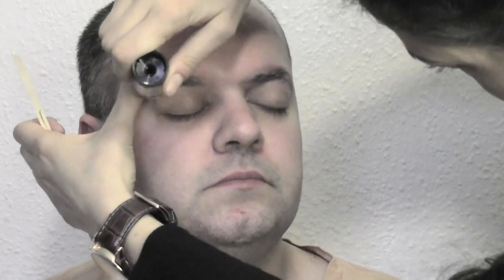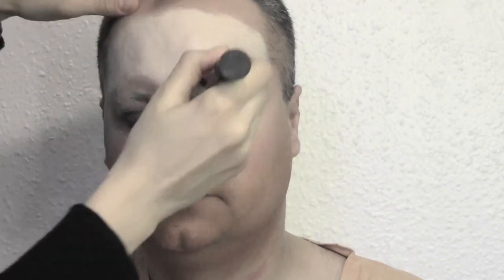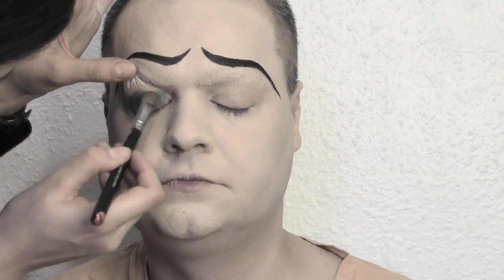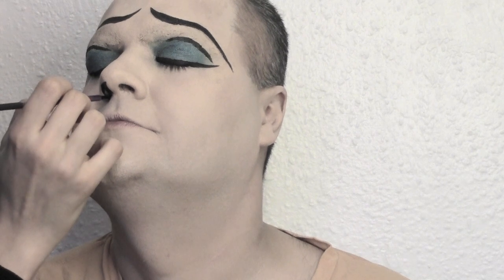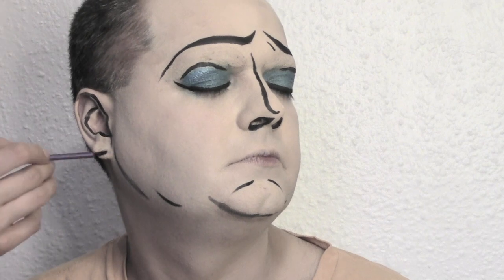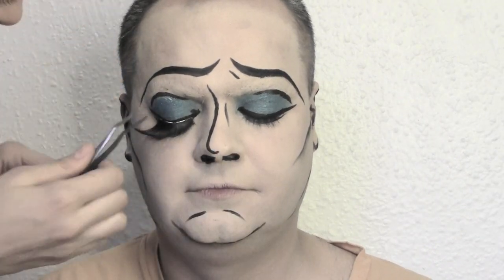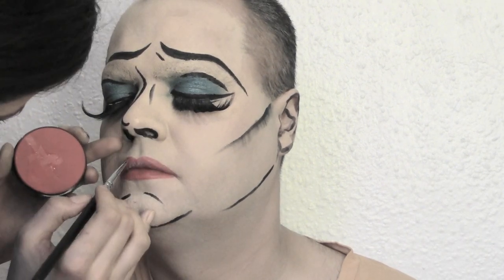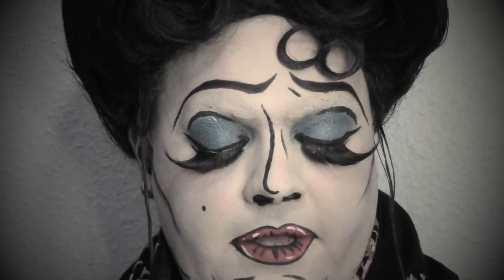MAKEUP POP ART CARTOON DRAG QUEEN feat. MATILDA VON MATRESS - eng 34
LISTA PRODOTTI:

L`OREAL true match fondotinta avorio N1
BEN NYE cipria in polvere trasparente
MAKEUP FOR EVER correttore arancione
L' OREAL telescopique mascara
AMAZING SHINE ciglia finte
DUO GLUE colla
BODY PAINTING colours
MAC matita labbra redd

ACCESSORI:
REAL TECHNIQUES deluxe crease brush per correttore
CROWN brush pennello piccolo duo fibre
ROYAL & LANGNICKEL pennello per cipria
ROYAL & LANGNICKEL pennello body painting
COZETTE pennello eyeliner
CROWN BRUSH pennello angolato per sopracciglia
CROWN BRUSH pennello labbra
SHU UEMURA piegaciglia